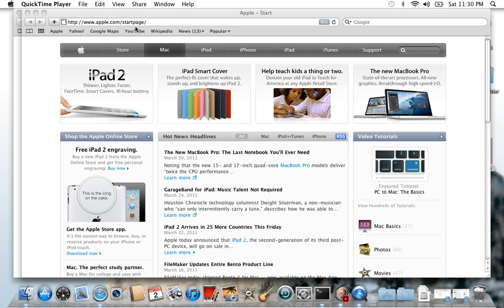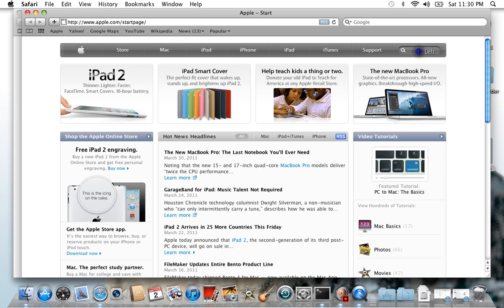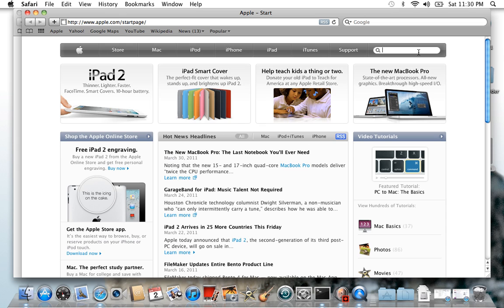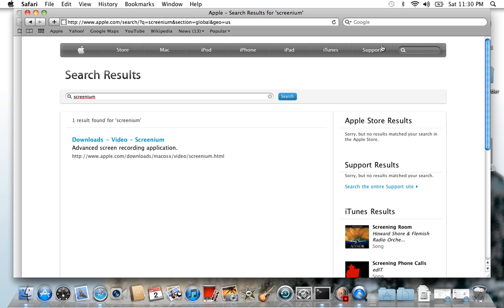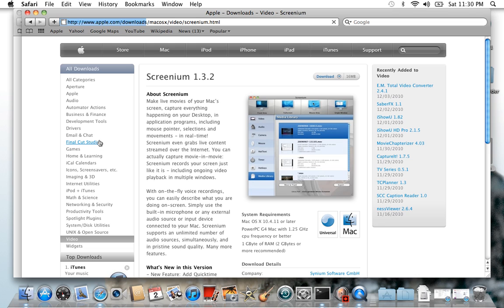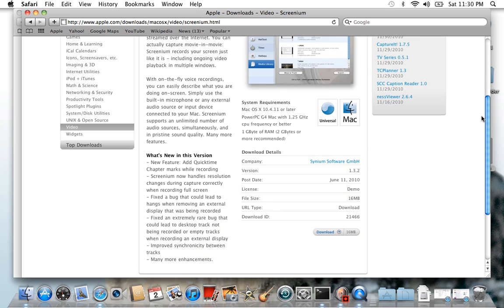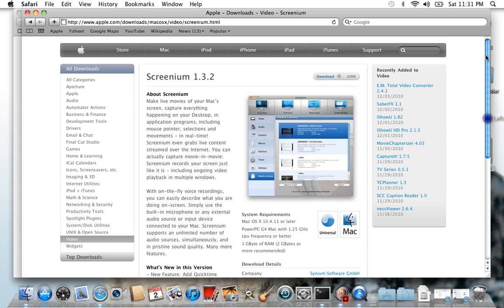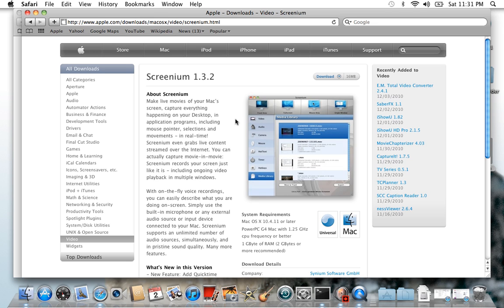How to record Macbook pro screen